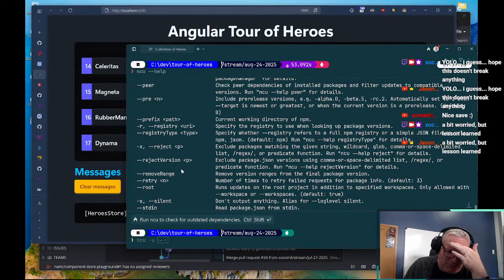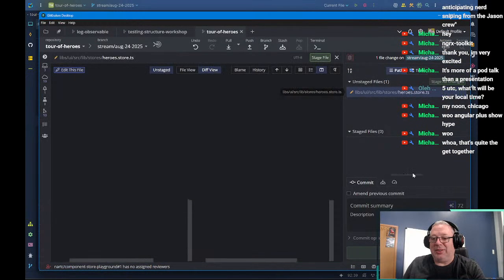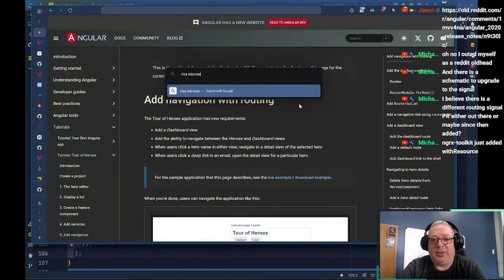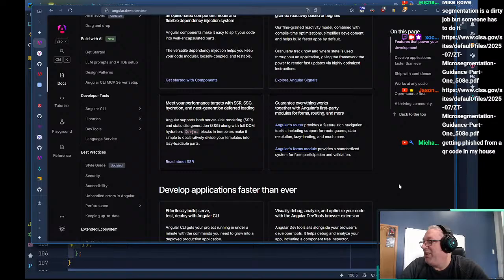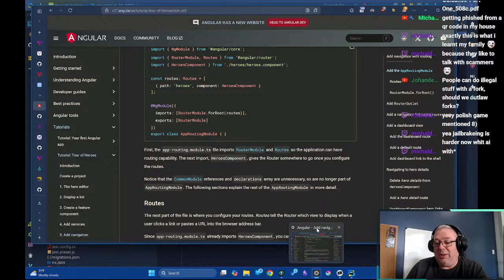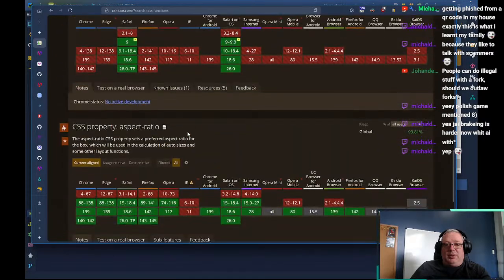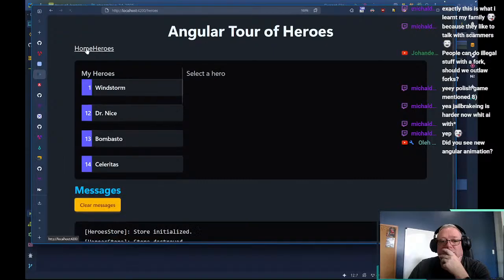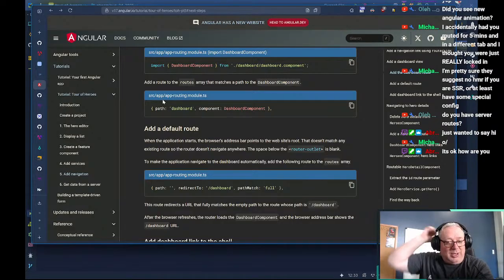Tour of Heroes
We added in our routing!